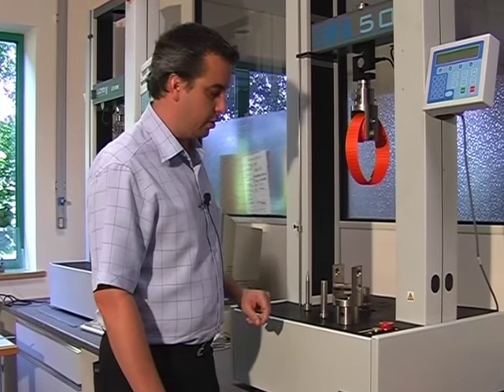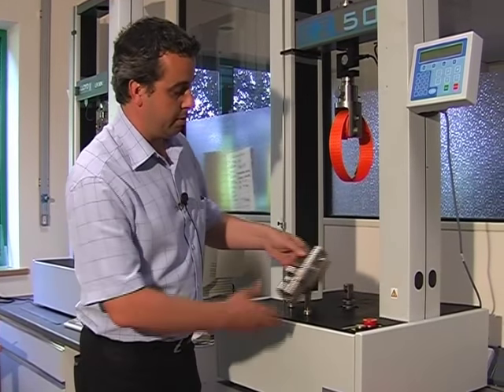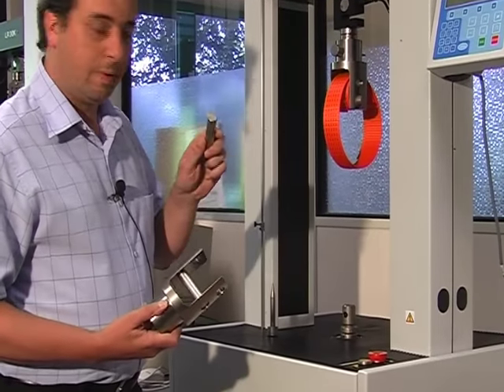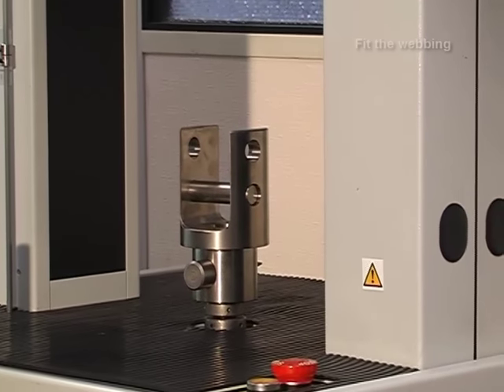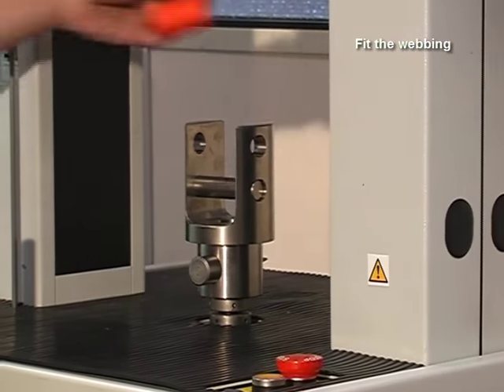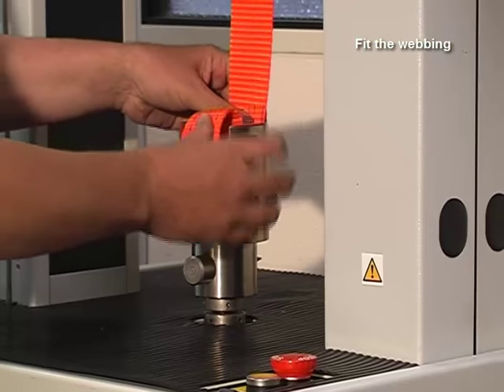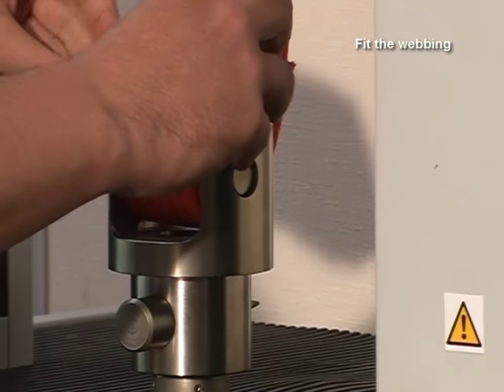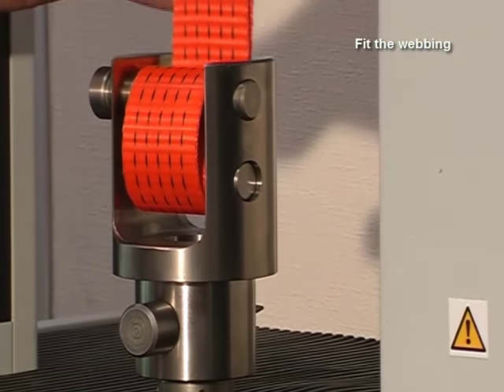How to perform a tensile test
In this video, you learn how to perform a tensile test using the double bollard grip from Lloyd Instruments. The test is performed on a seat belt. The double bollard grip can be used for testing any materials such as nylon straps or fabrics.

The double bollard grip used together with one of the material testers from Lloyd Instruments and the NEXYGENPlus material testing software constitutes a strong and reliable tensile testing system suitable for any type of tensile test.